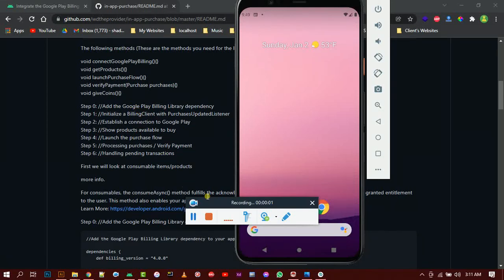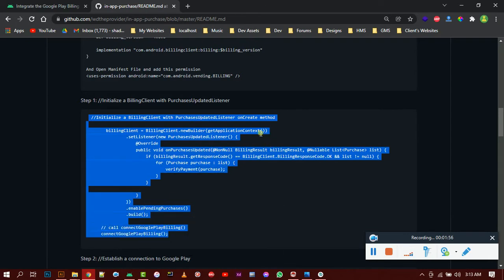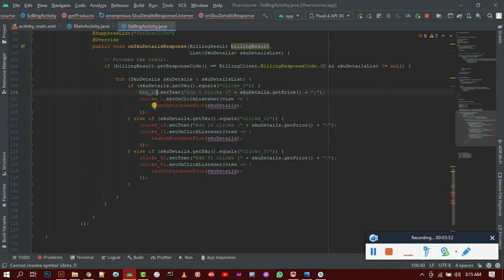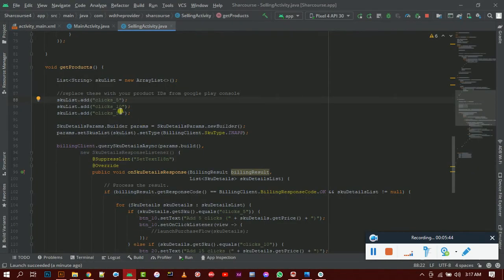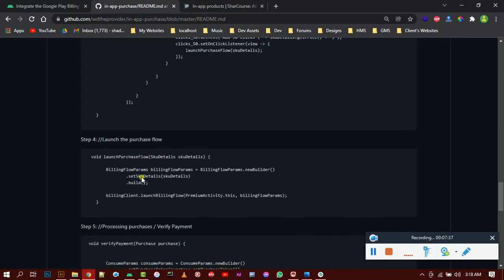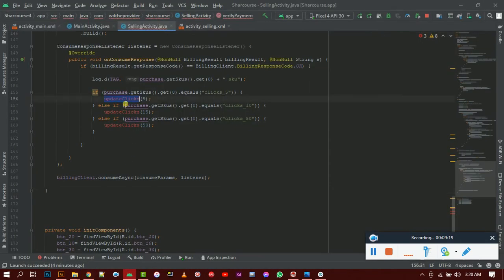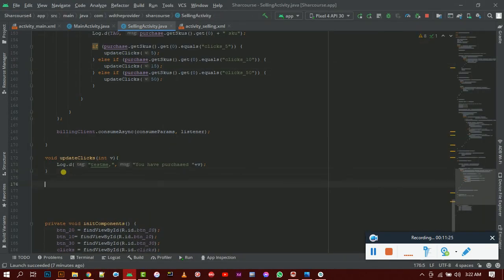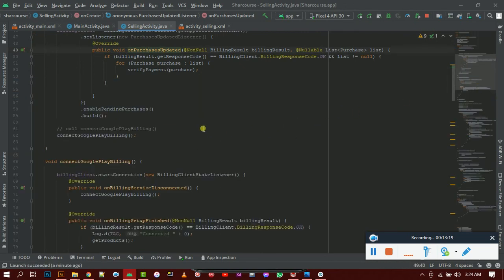Android Google Billing Library v4 In App Purchases 2022 Part 3 - Integrating Billing methods.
Welcome to in-app-purchase (Android Studio Java*)
In this repository, I'm going to show you how to integrate In-App Purchase of Google Play Billing version 4+ in 6 steps.

Pre-requisite

Google Play Console Account
Published App on Play Store
Tester Device with GMS

Configure Your Testing device by adding the Gmail account to internal testing testers and License testing (Watch the YouTube video for clarity)

Setup the in-app purchase products in the Google Play Console account
I have already created mine which are
Product ID: clicks_5
Product ID: clicks_10
Product ID: clicks_50

The following methods (These are the methods you need for the IAP System to work, you can copy and paste)

void connectGooglePlayBilling(){}
void getProducts(){}
void launchPurchaseFlow(){}
void verifyPayment(Purchase purchases){}
void giveCoins(){}

Step 0: //Add the Google Play Billing Library dependency
Step 1: //Initialize a BillingClient with PurchasesUpdatedListener
Step 2: //Establish a connection to Google Play
Step 3: //Show products available to buy
Step 4: //Launch the purchase flow
Step 5: //Processing purchases / Verify Payment
Step 6: //Handling pending transactions

First, we will look at consumable items/products